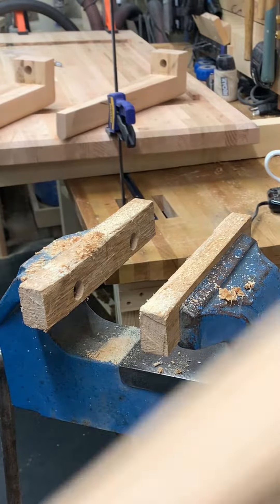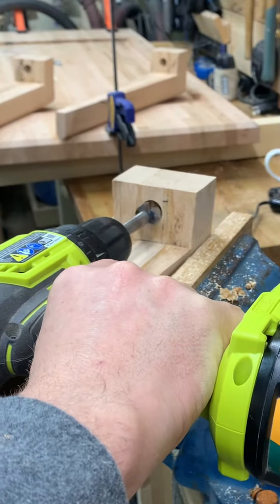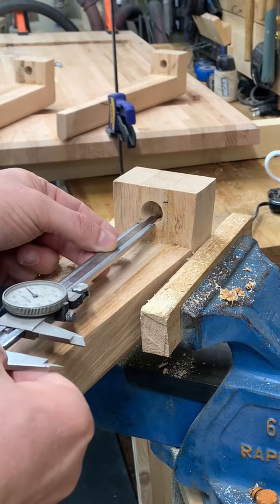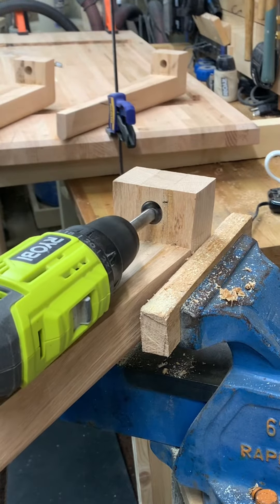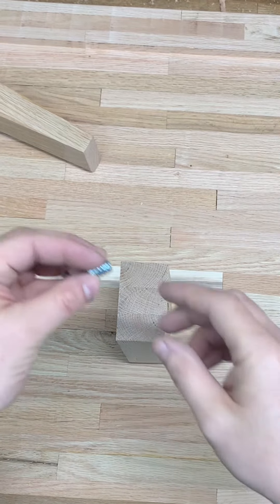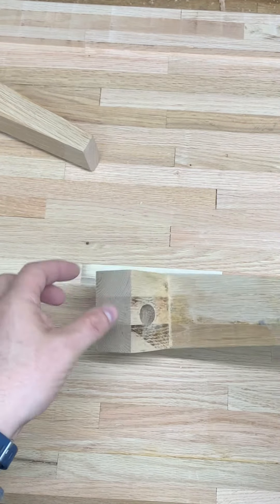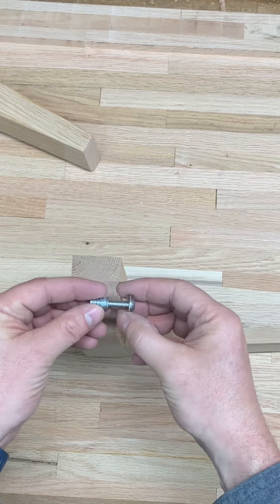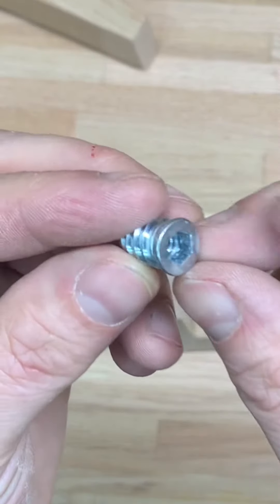Almost solid oak coffee table- finishing the hardware pockets on the legs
The low angle on these legs prevented the drillpress from reaching down as deep as necessary to finish these hardware pockets, so I had to finish them by hand ￼